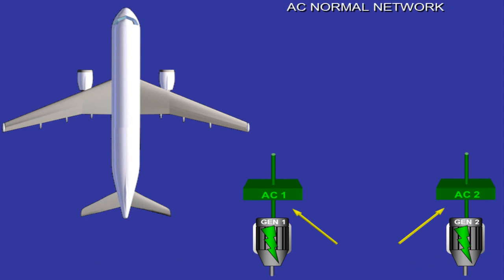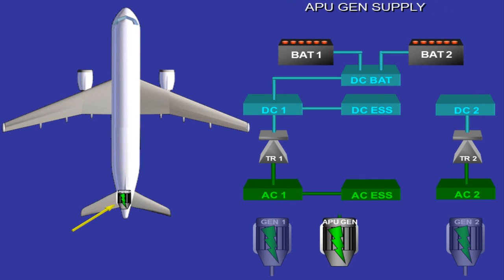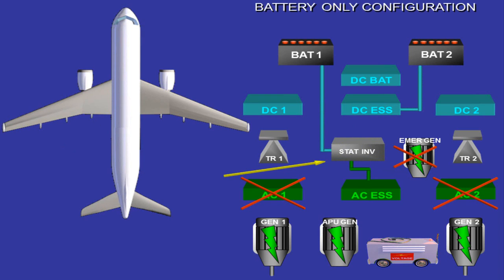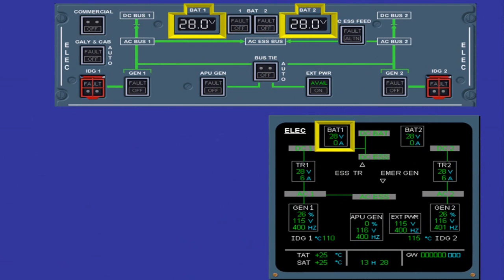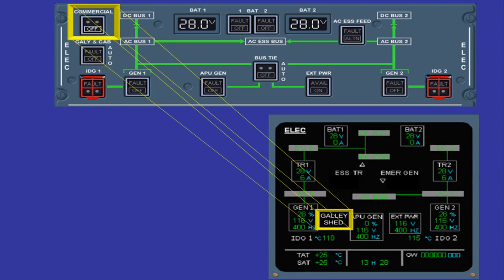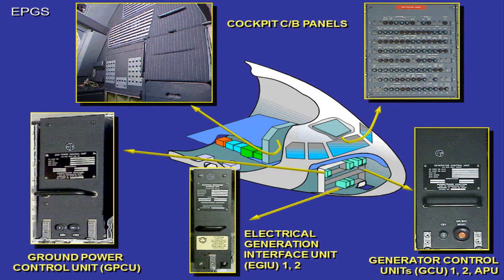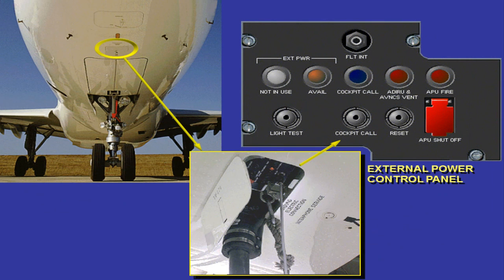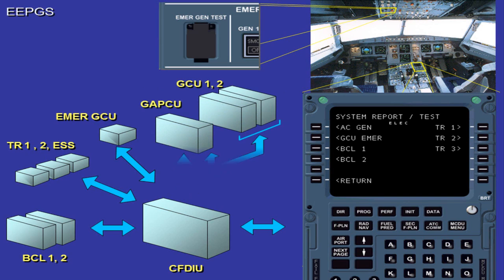Aryan Singh(6)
Aviation news, airport